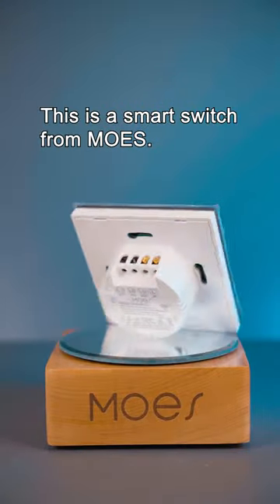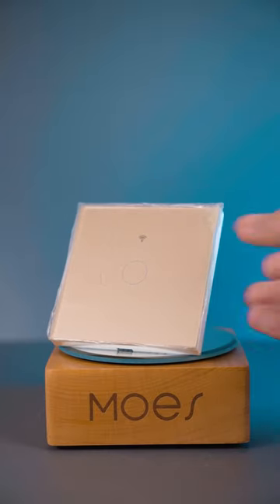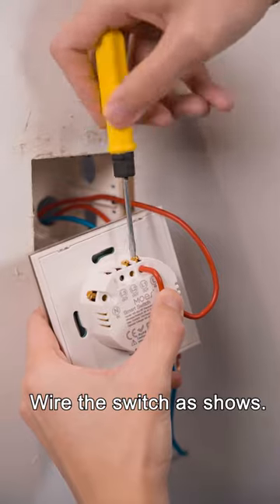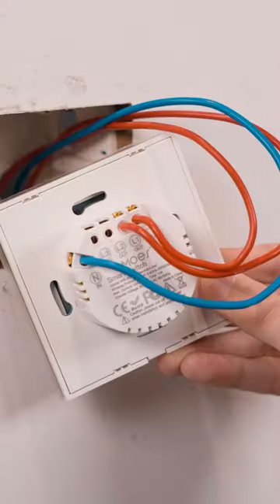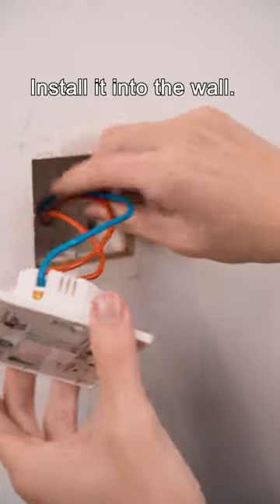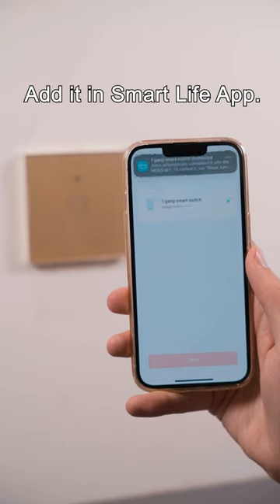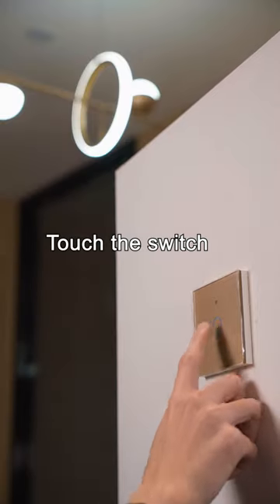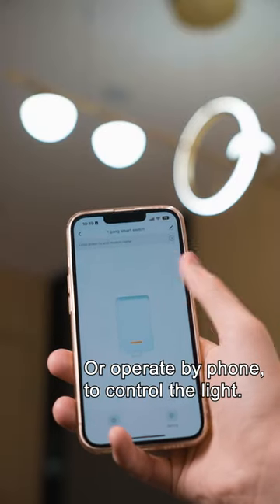RF433 Smart Wirelesss Wall Glass Panel Transmitter Touch Switch Multi-control Remote EU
Based on the WiFi switch, you can pair it with matched RF433 transmitter to maximize the convenience in your house, to control the light with multi-mode.